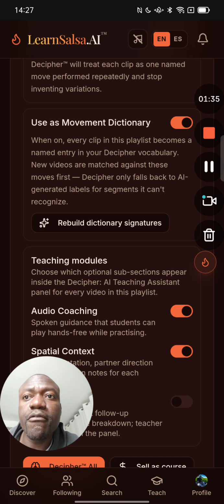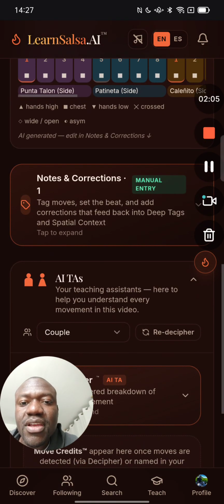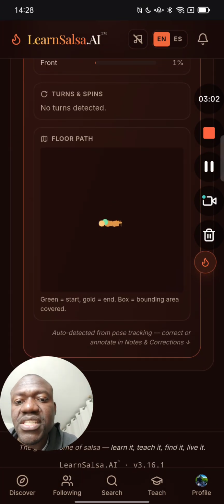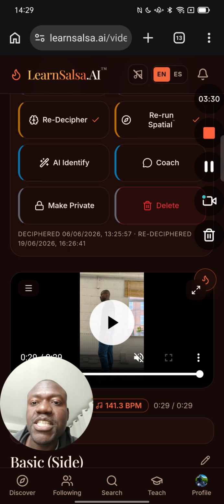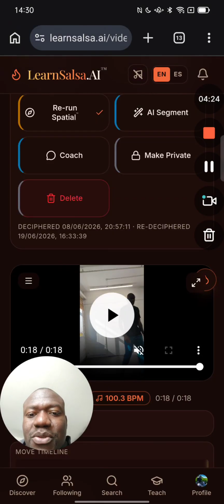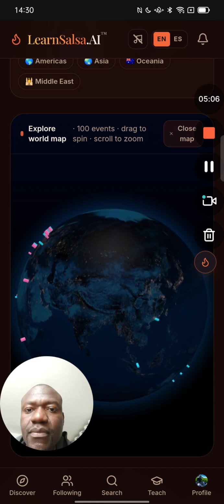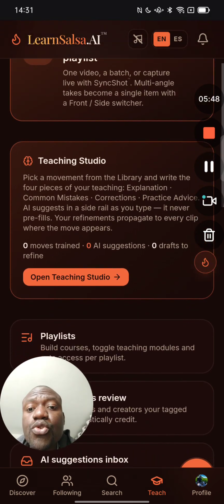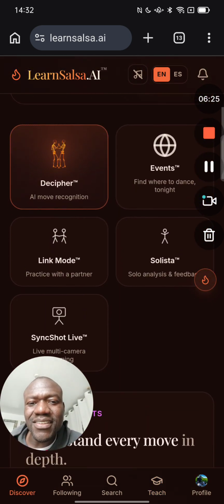S1: E1 — Inside LearnSalsa.AI: Building an AI Salsa Learning Platform for Students and Teachers.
A full walkthrough of LearnSalsa.ai, including playlists, courses, Decipher™, Teaching Studio™, Salsa Events, and the vision for helping dancers learn from video.